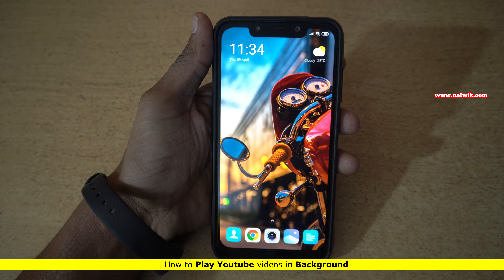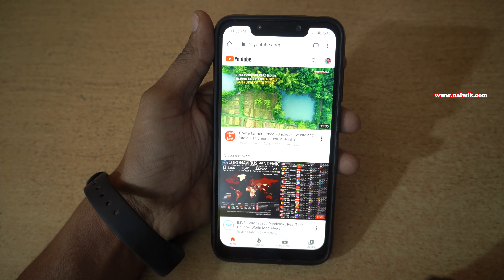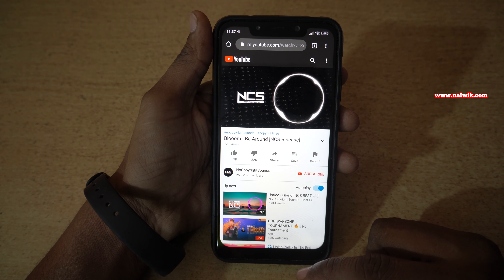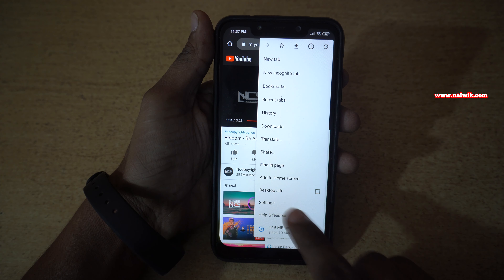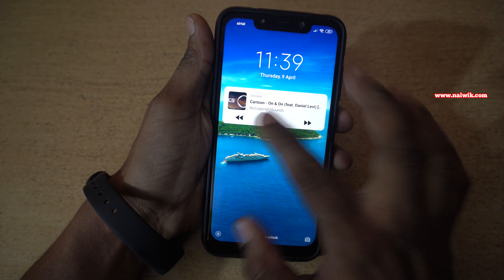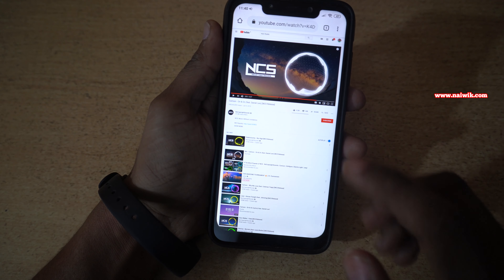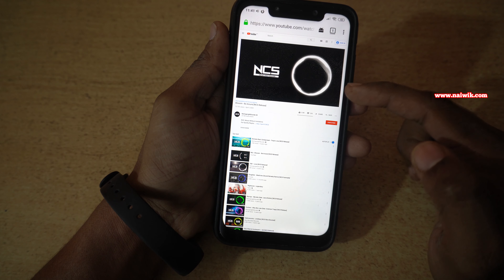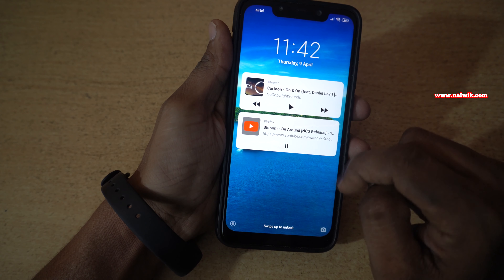How to play Youtube videos in the Background